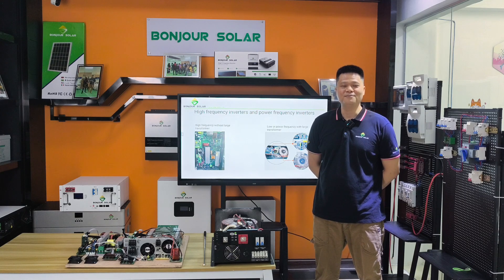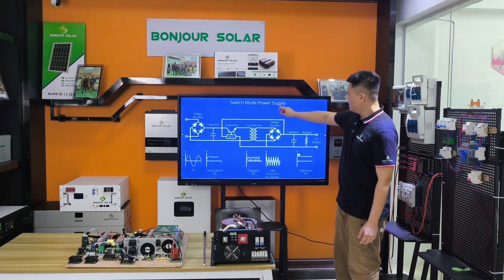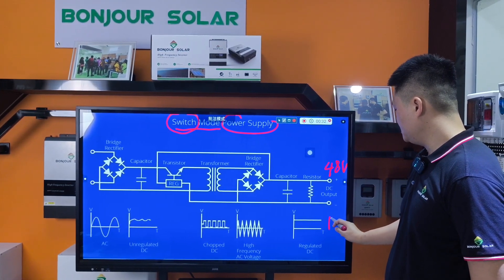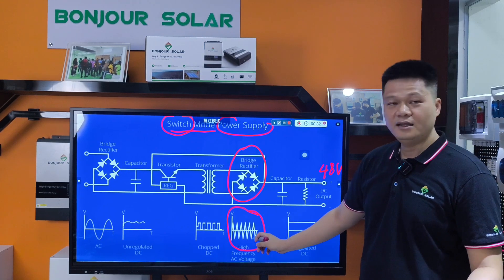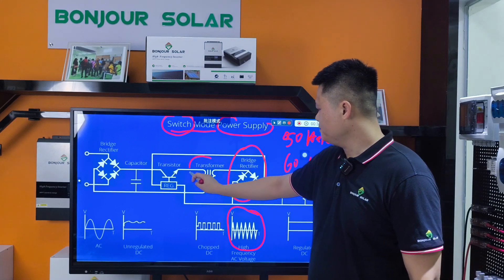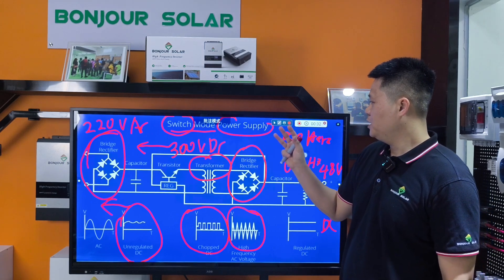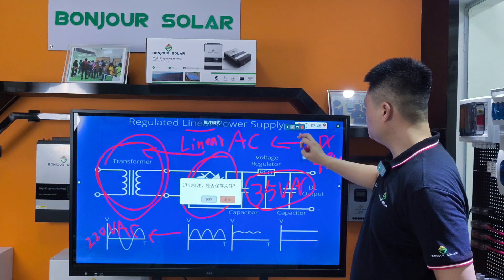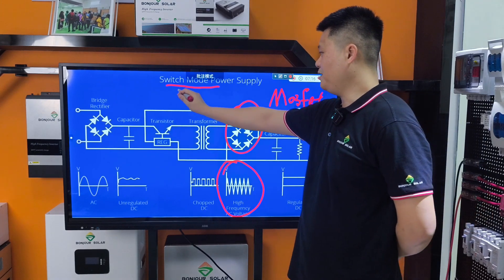High frequency inverter VS Low frequecy inverter/Switch mode power supply VS Linear power supply